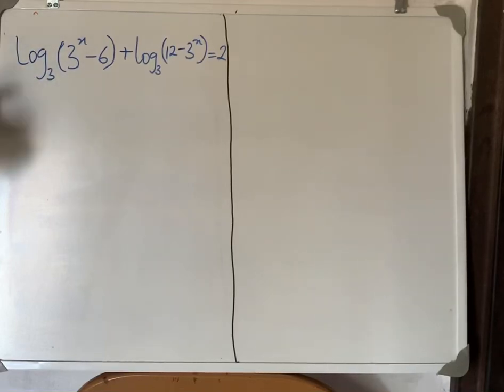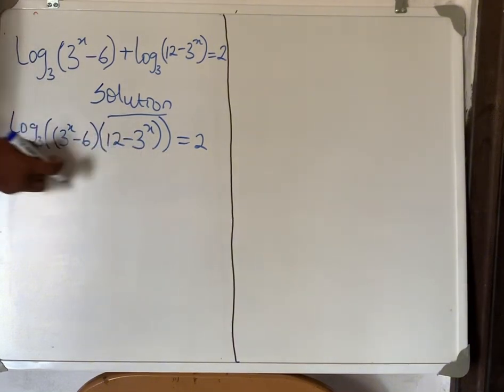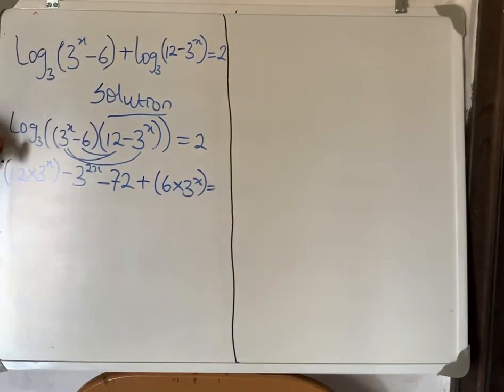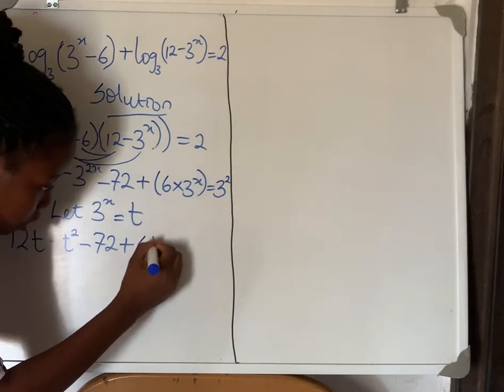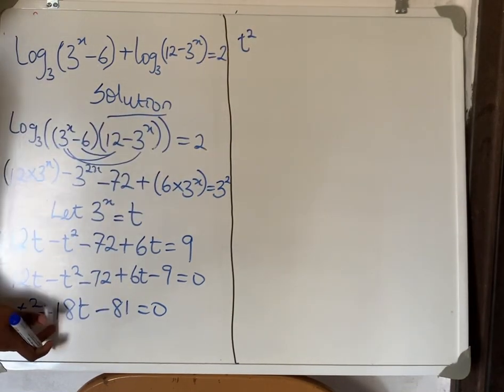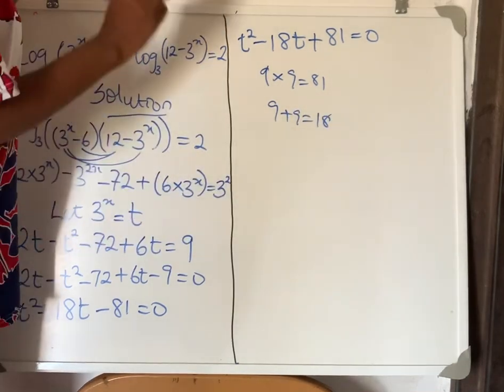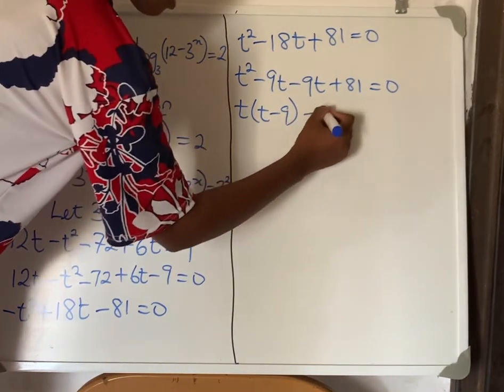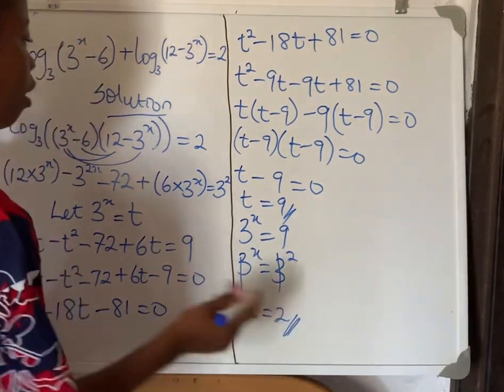I didn't know logarithms could sound so interesting 🤔☺️🤝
Learn how to solve logarithmic equations step-by-step! In this video, I break down a logarithm problem to help you understand the process and concepts behind it. Perfect for students looking to strengthen their math skills or anyone who wants a quick refresher on logarithms.

to get access to more videos and practice harder.